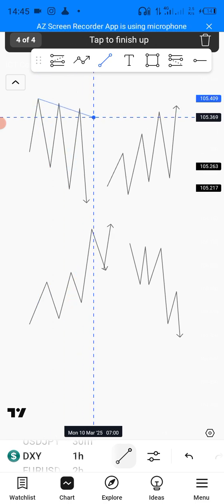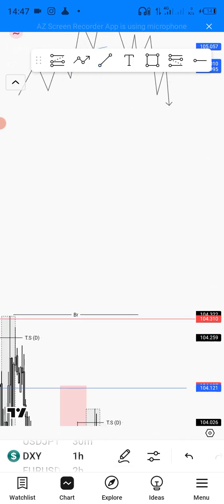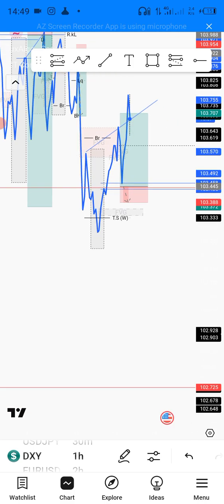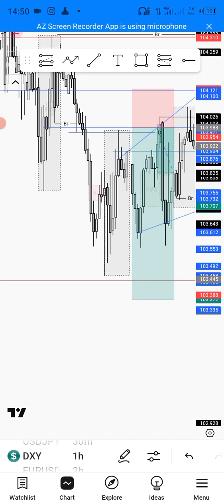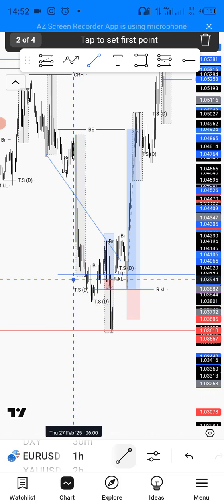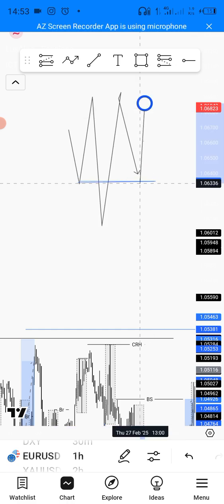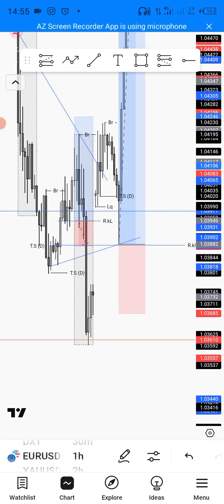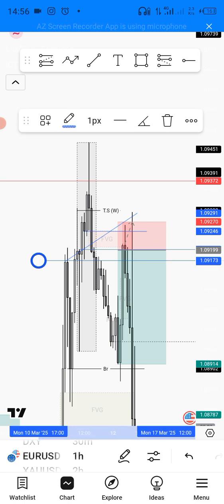MSNR strategy day 2